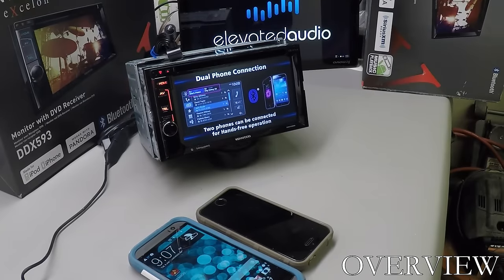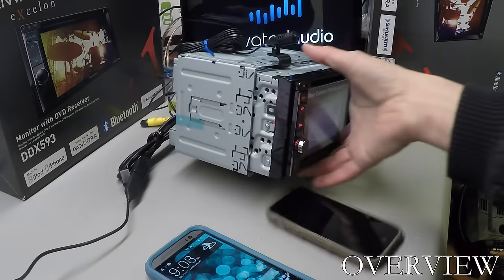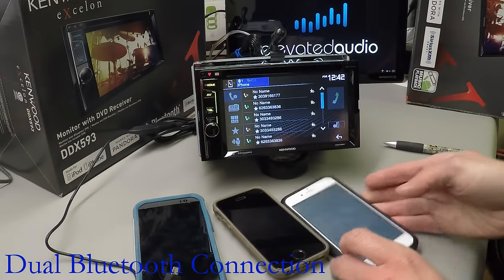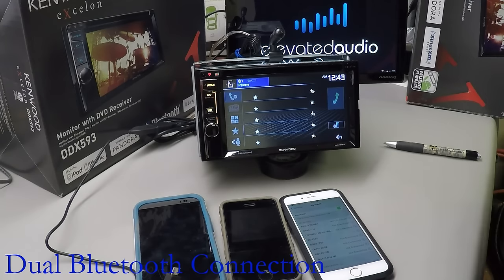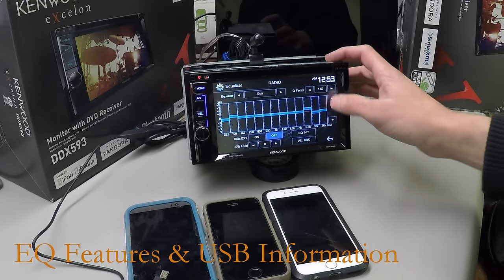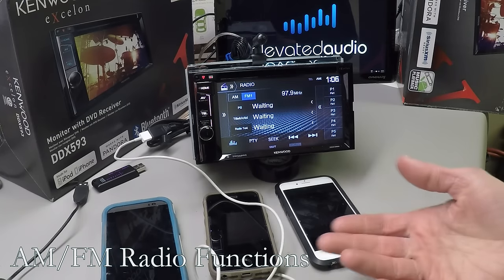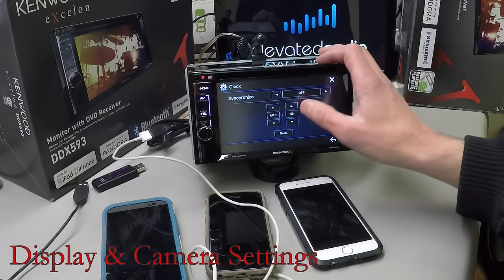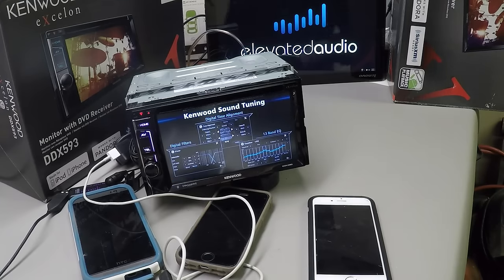Kenwood DDX393 and DDX593 Full Demo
Demo of the new Kenwood DDX393 and DDX593
Video Overview
Basic Features
Android Music Playback Demo
2 phone bluetooth demo
iPhone music playback demo
EQ settings demo
front/rear camera demo
display options demo
am/fm radio demo